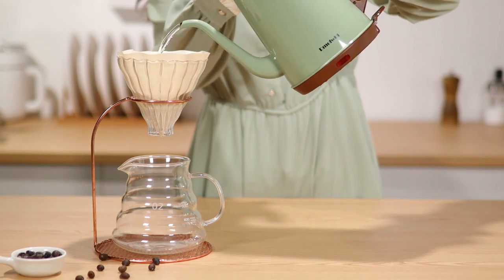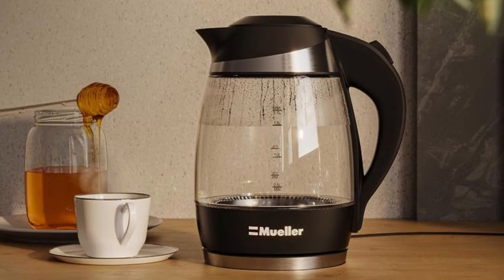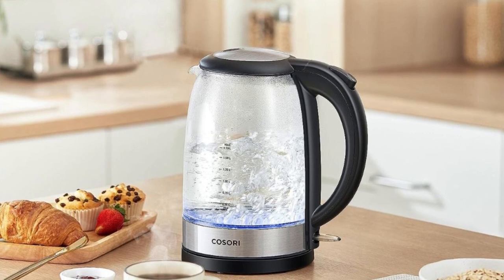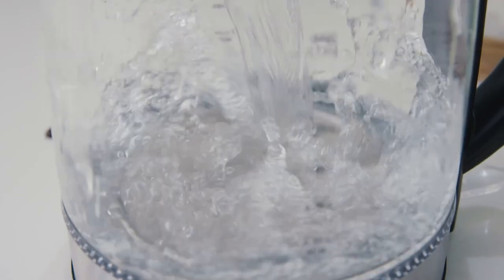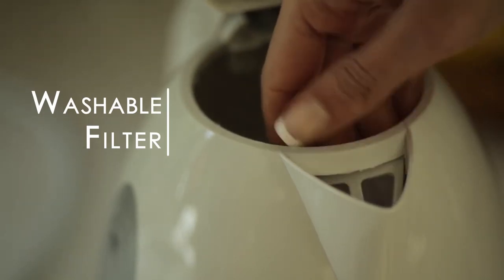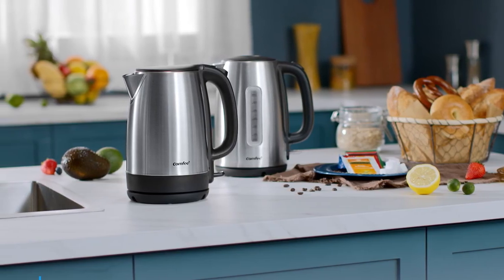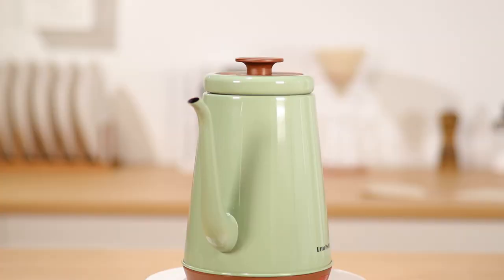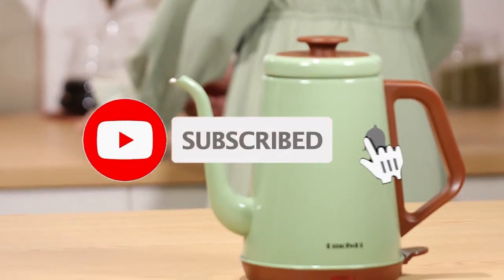The Best Electric Tea Kettles of 2024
Hey everyone, in this video we are going to take a look at the The Best Electric Tea Kettles of 2024.

► 1. Mueller Austria Tea Kettle
► 2. COSORI Tea Kettle
► 3. OVENTE Tea Kettle
► 4. Comfee Tea Kettle
► 5. DmofwHi Gooseneck Tea Kettle

TIMESTAMPS:

00:00 - Introduction
00:47 - Mueller Austria Tea Kettle
02:49 - COSORI Tea Kettle
04:27 - OVENTE Tea Kettle
06:11 - Comfee Tea Kettle
08:08 - DmofwHi Gooseneck Tea Kettle

Introducing the best electric tea kettles on the market, where convenience meets performance. Our carefully curated top 5 list features the finest tea kettles designed to elevate your tea-making experience. Leading the pack at No. 1 is the Mueller Austria Tea Kettle, renowned for its sleek design and rapid boiling capabilities. Following closely behind, the COSORI Tea Kettle, OVENTE Tea Kettle, Comfee Tea Kettle, and DmofwHi Gooseneck Tea Kettle offer a diverse range of features to cater to every tea enthusiast's preferences. Whether it's precise temperature control or stylish aesthetics, these electric tea kettles have it all, ensuring that your tea moments are nothing short of exceptional.

My YouTube channel "Cook And Slice" is a participant in the Amazon Services LLC Associates Program, an affiliate advertising program designed to provide a means for sites to earn advertising fees by advertising and linking to Amazon.com.*Amazon and the Amazon logo are trademarks of Amazon.com, Inc., or its affiliates.